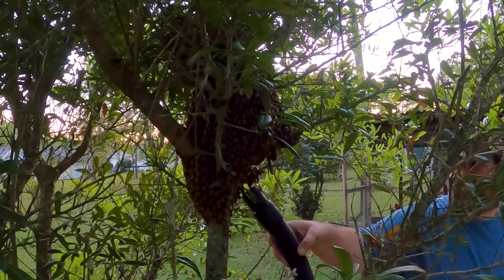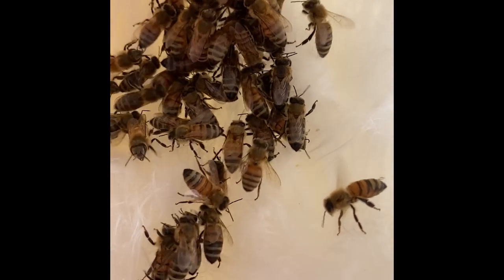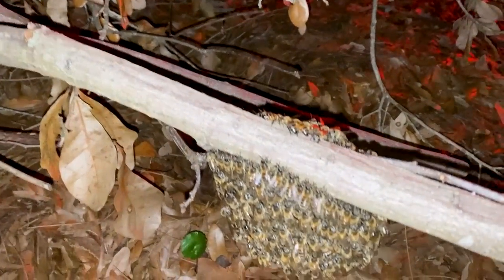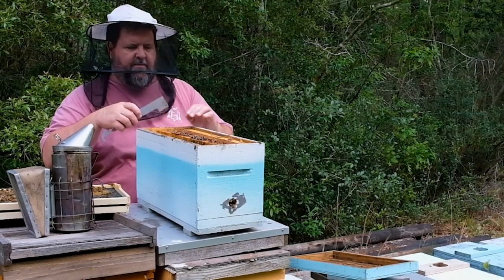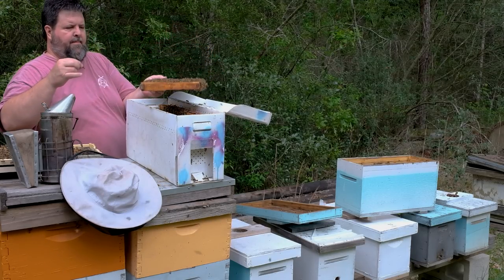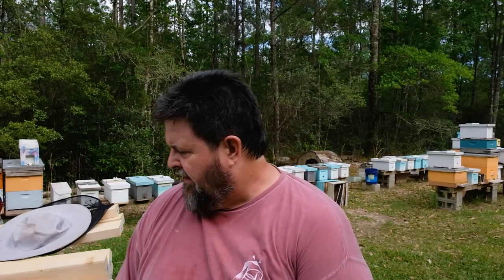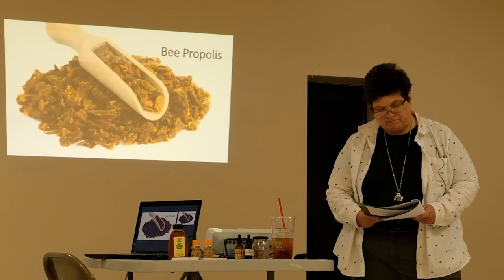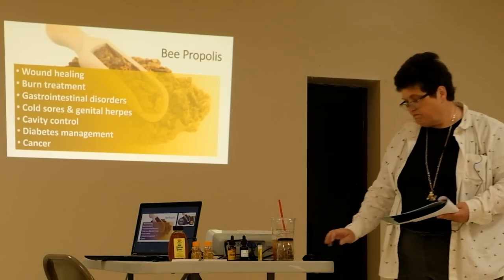AMAZING!! Queen Flies Away And Comes Back Twice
I put a little of a lot in this video.  There are a couple of swarm catches, a cut out, bee yard work and bee product talks.  I hope you enjoy.

Summer Bells by View Points
Brittle Bones by Sunfish Grove